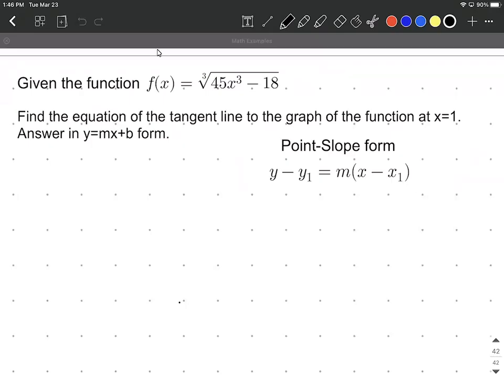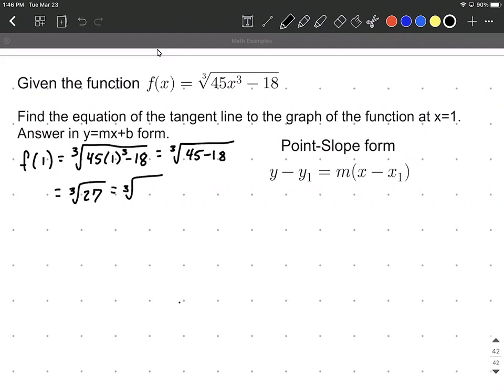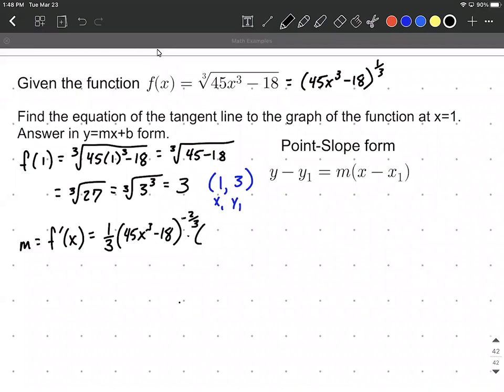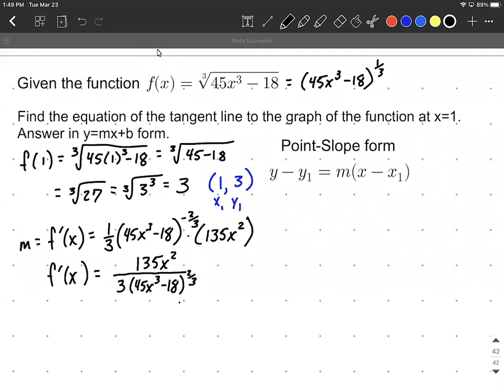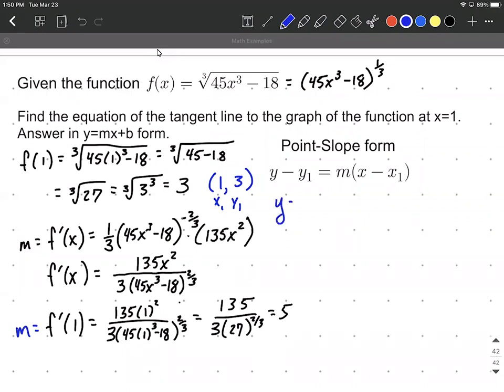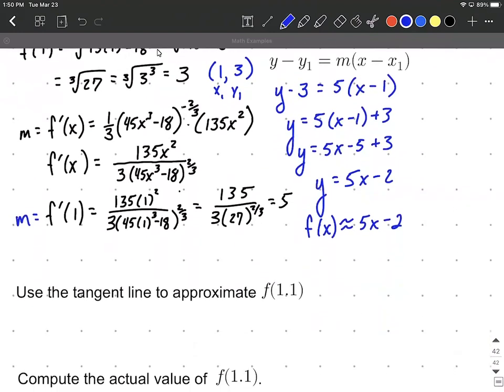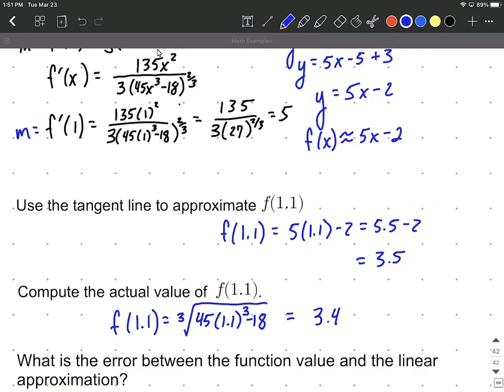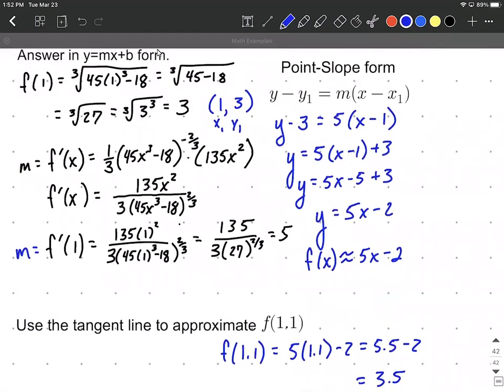Tangent line approximation for cube root function calculus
In this calculus example problem, we use linear approximation or tangent line approximation to create a linear equation and approximate a given value.  We calculate the derivative of our cube root function by using the chain rule and power rule and use a value of x.  We then create a point but plugging our value of x into the function and calculate the slope by plugging our value of x into the derivative.  We then use the point-slope form of a line to create our linear approximation and put it into slope-intercept form. This tangent line approximation is used to estimate a value close to the given x value.  We then calculate the actual value by plugging into the original function and the error between the two by subtracting and taking the absolute value.  This is a problem from a business calculus course.  Each part of this process is explained and written step-by-step.